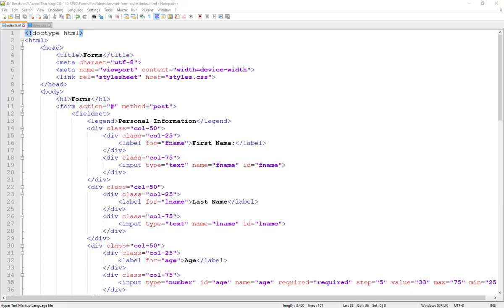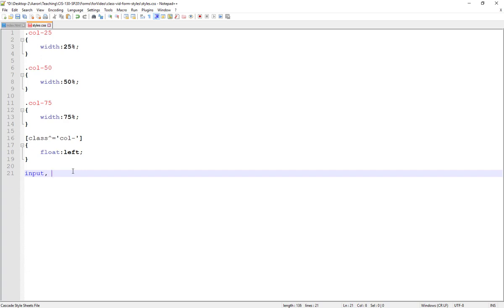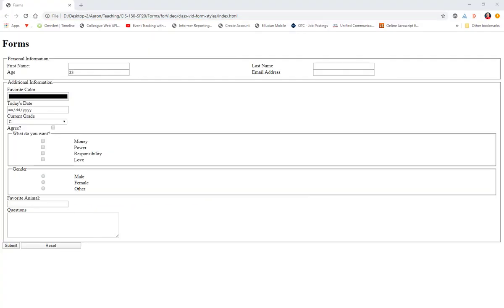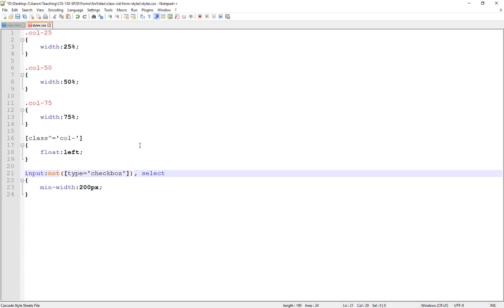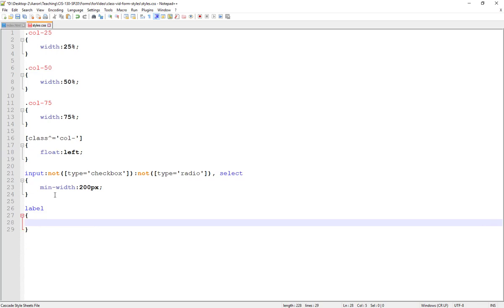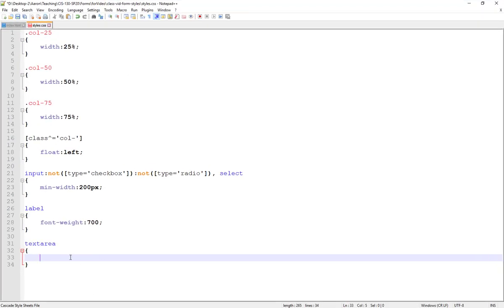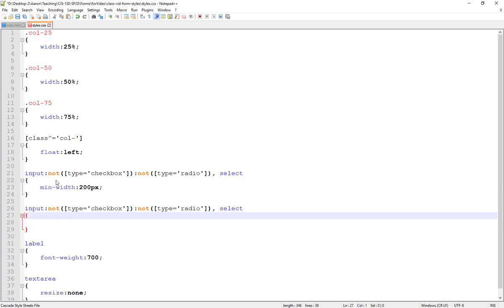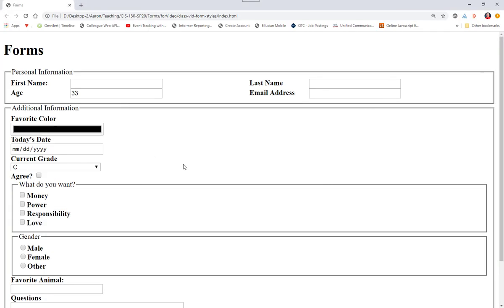Selecting Form Elements in CSS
Looking at how to select some of our form elements in CSS